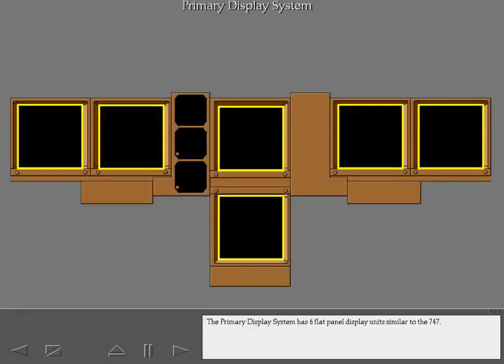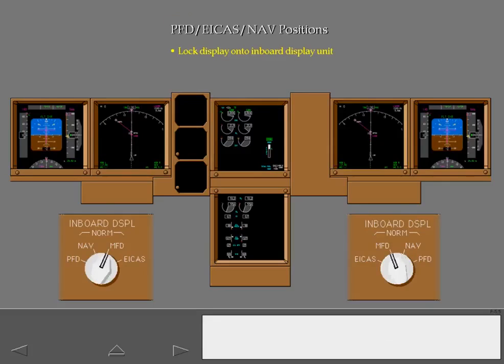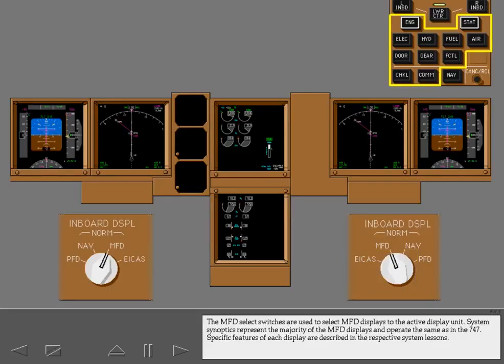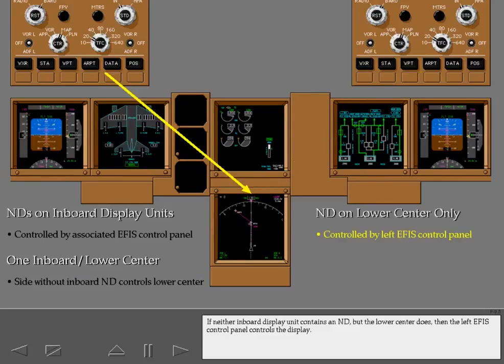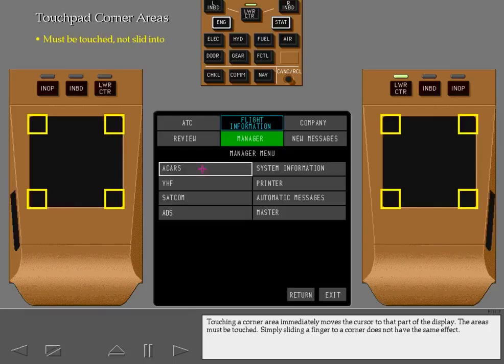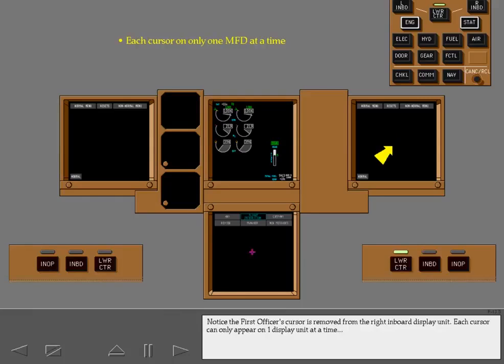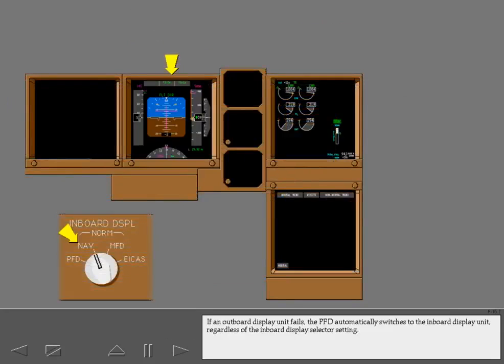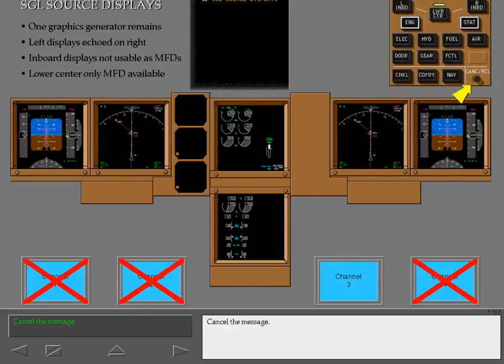Boeing 777 Cbt #68 747 To 777 Differences Flight Deck Instruments